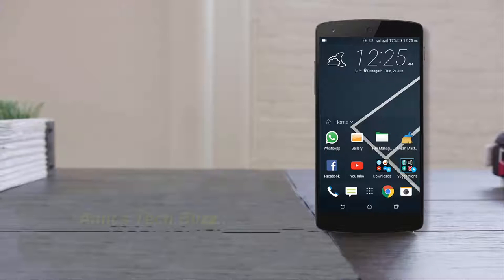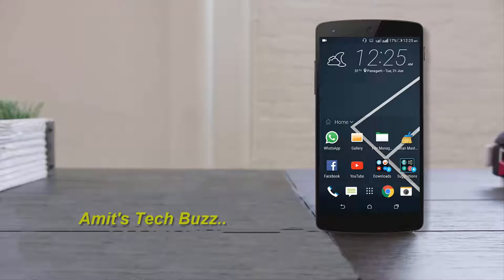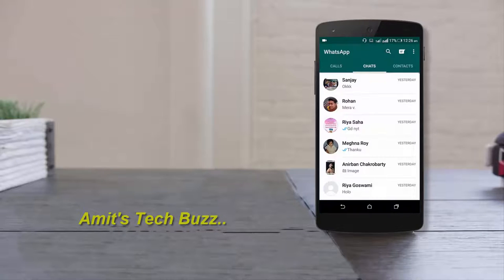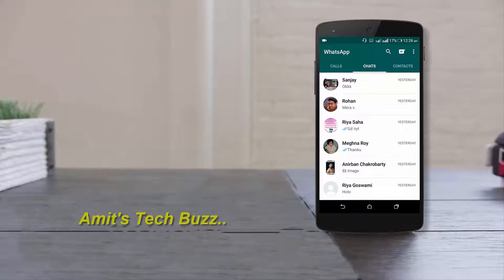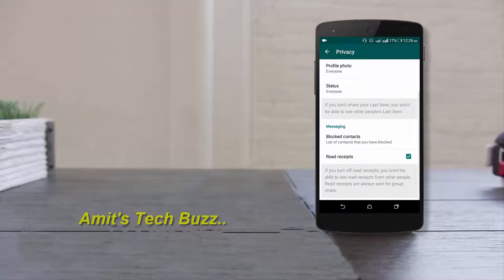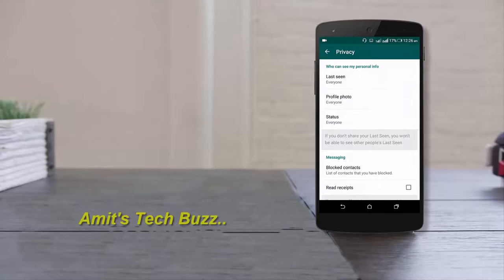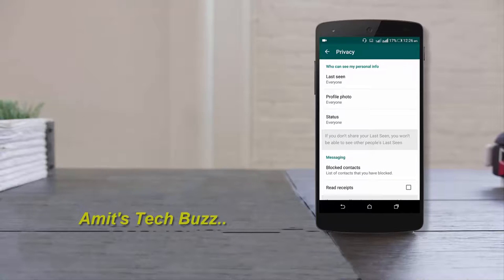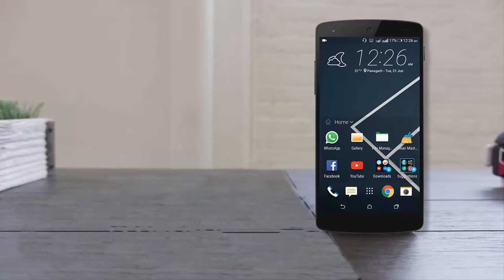How to hide blue tick's from WhatsApp | Latest | Easy method | Android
Hello friends Amit's Tech Buzz (Amit Mondal) presents this exclusive tutorial video how to hide blue tick's from whatsapp without using any kind of software, So guys watch the video and move on.